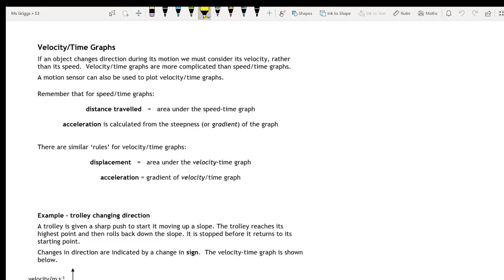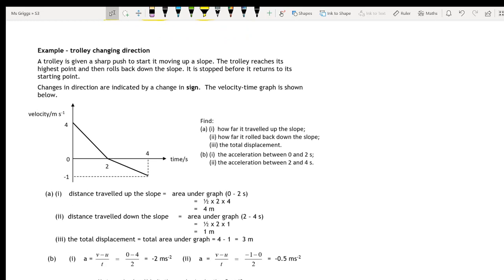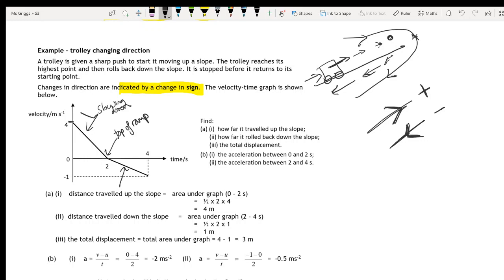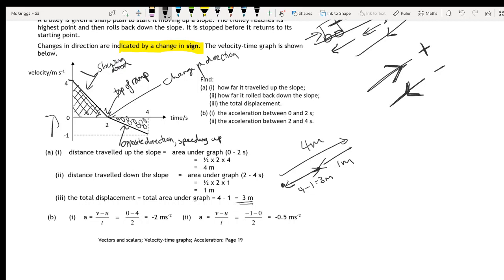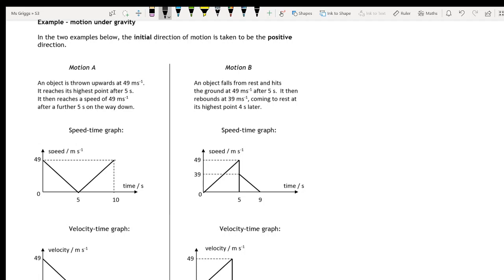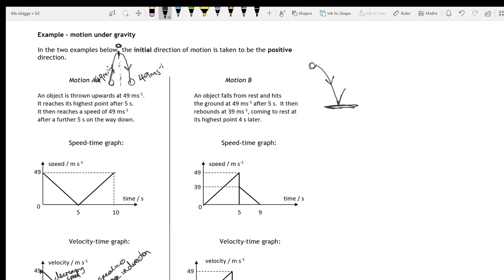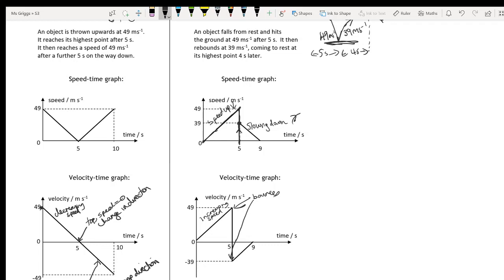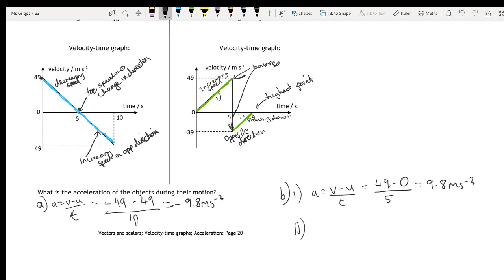kinematics 6 velocity time graph